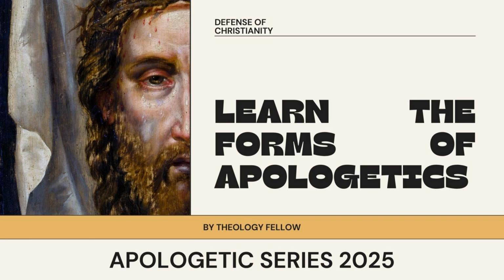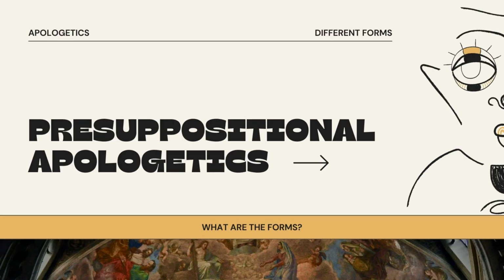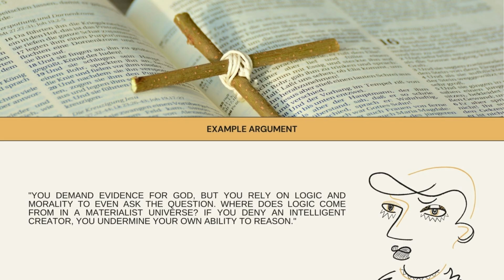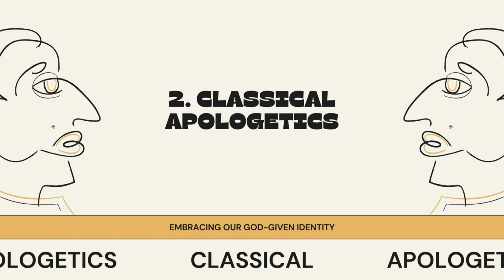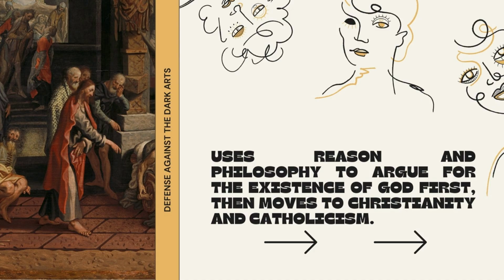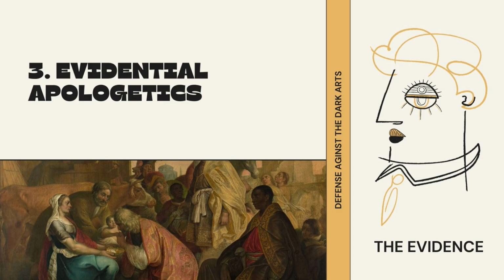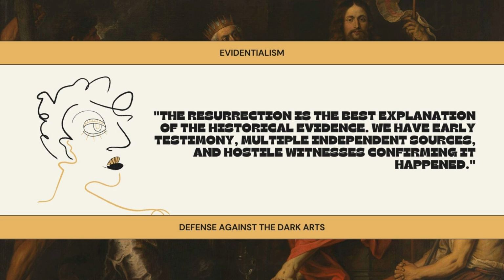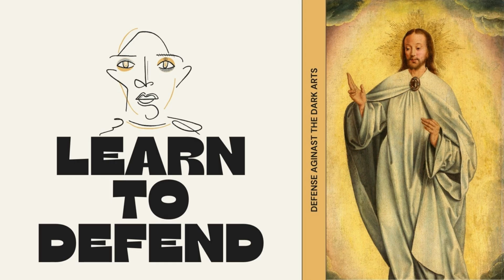Apologetics Crash Course (2025)